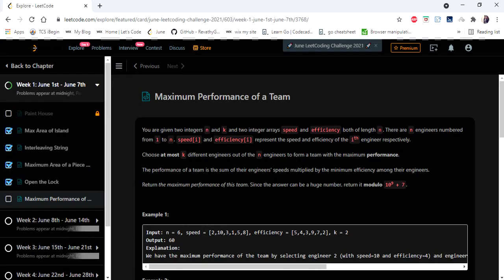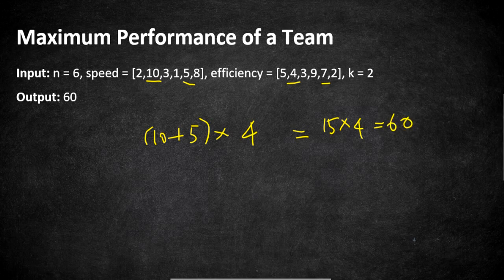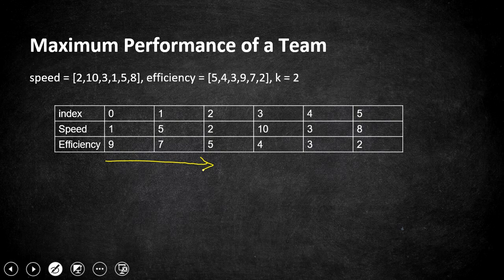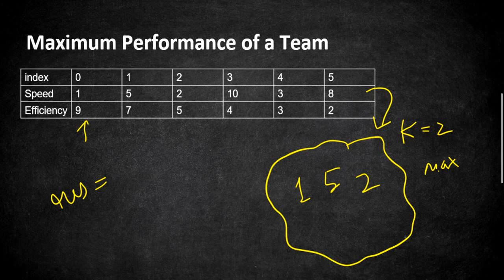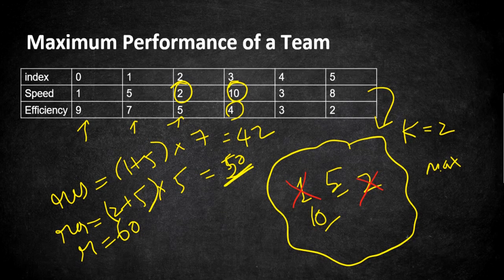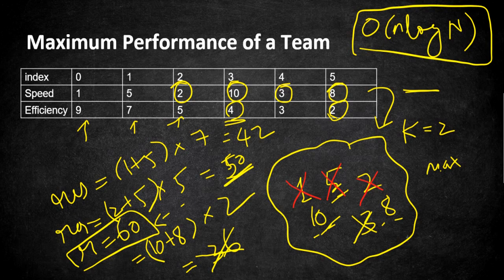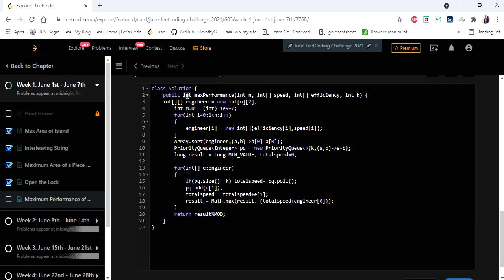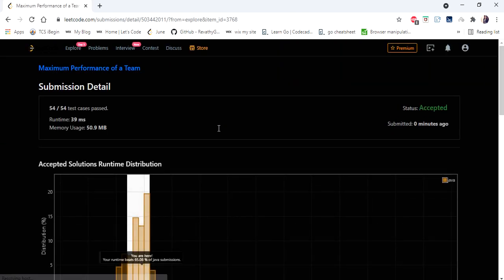Maximum Performance of a Team | LeetCode 1383 | Coders Camp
This video explains the solution for the problem "Maximum Performance of a Team" in O(n log n) time complexity.